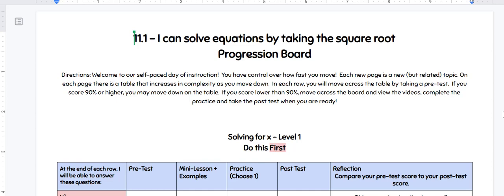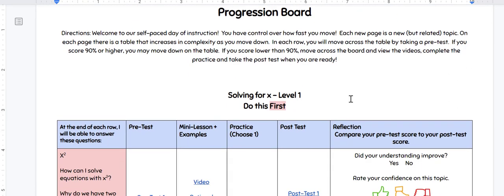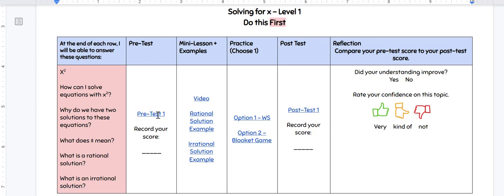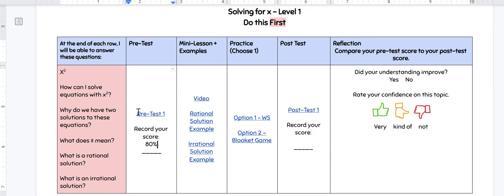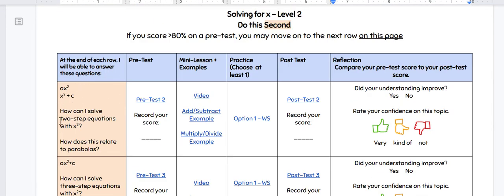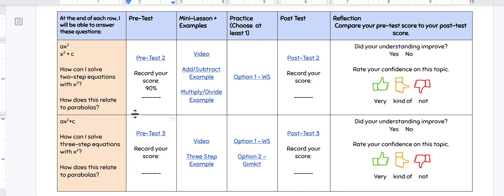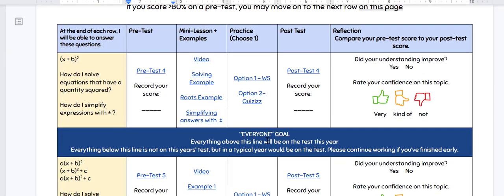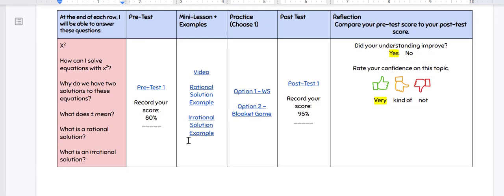Using the self-paced board